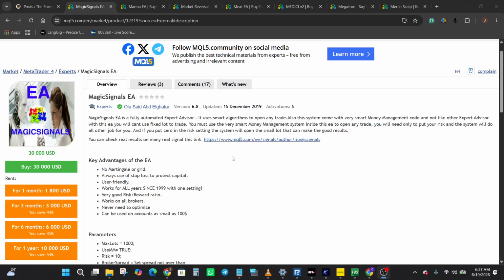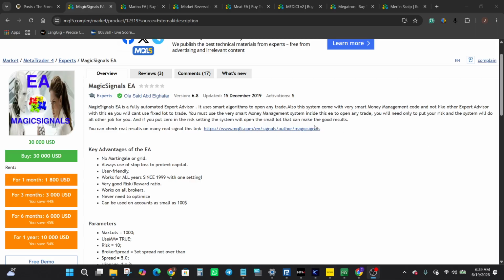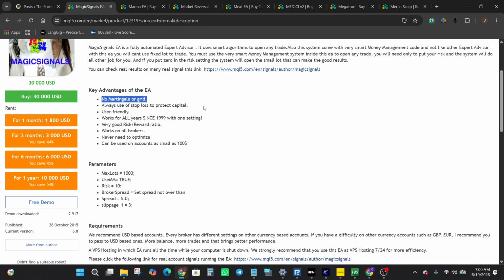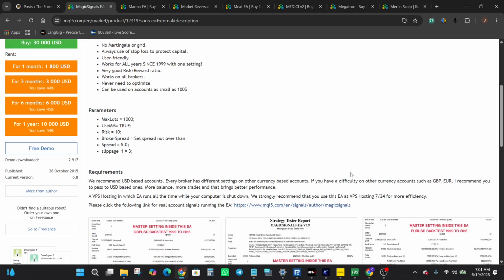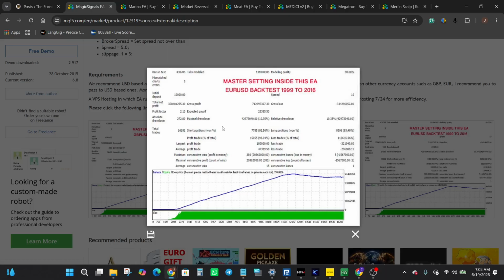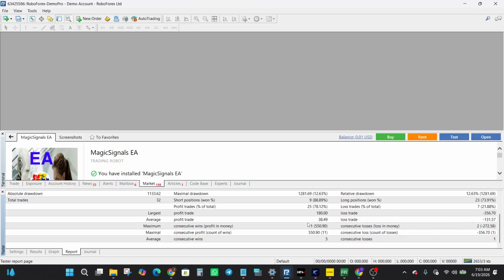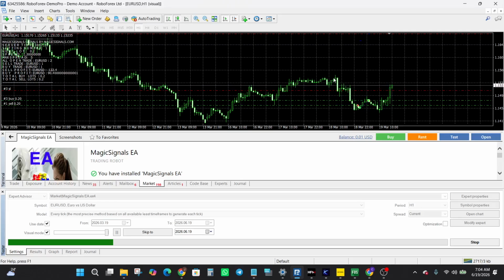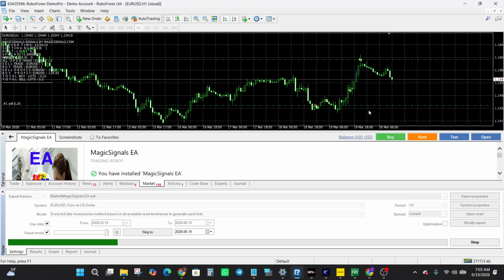MagicSignals EA MT4 Review – Automated Money Management & Historical Performance Analysis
MagicSignals EA is a fully automated MT4 Expert Advisor that focuses on automated money management and stop-loss protection. In this review, I walk through the MQL5 Marketplace page, discuss the available features and settings, analyze the historical backtest results, and share observations about the EA's historical testing performance. As always, traders should perform their own testing and optimization before using any EA in live market conditions.